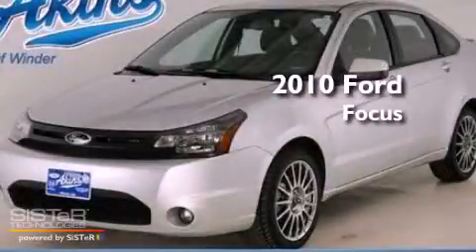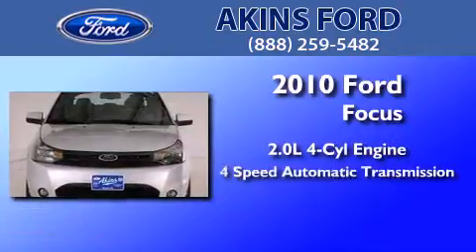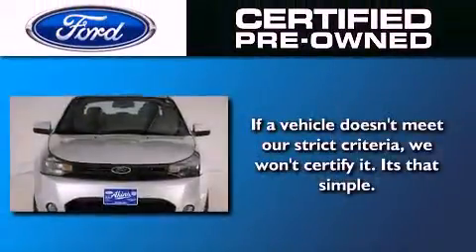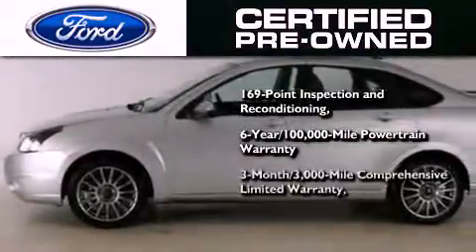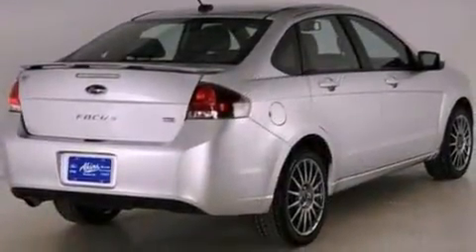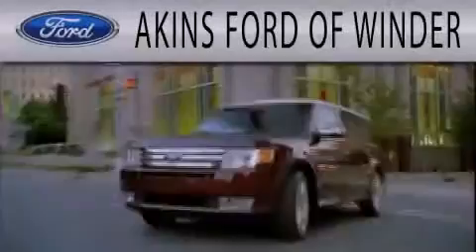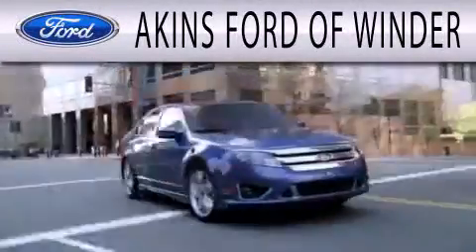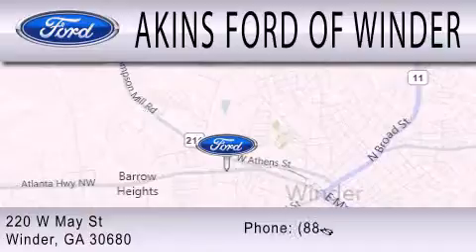Certified 2010 Ford Focus Winder GA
Year : 2010
 Make : Ford
 Model : Focus
 Engine : 2.0L I4 16V MPFI DOHC
 Trans . : 4-SPEED AUTOMATIC
 Exterior : SILVER
 Miles : 47,220
 Interior : CHARCOAL BLACK
 Stock : UW257600